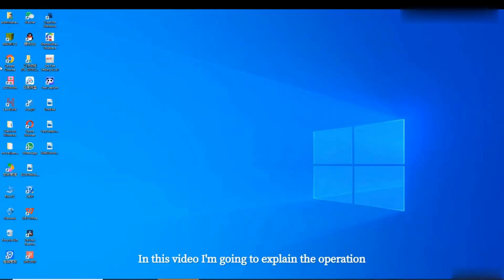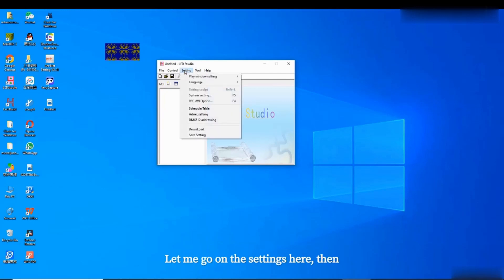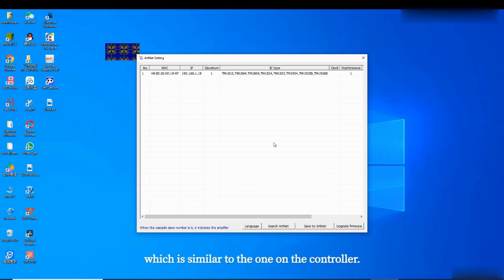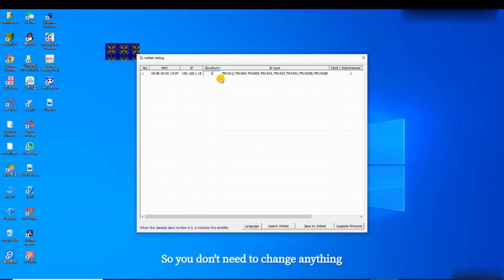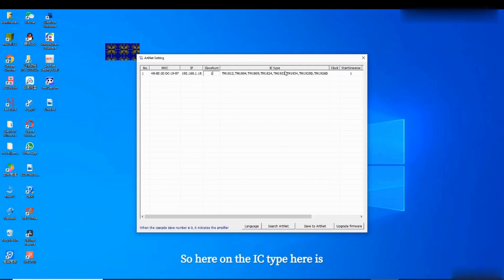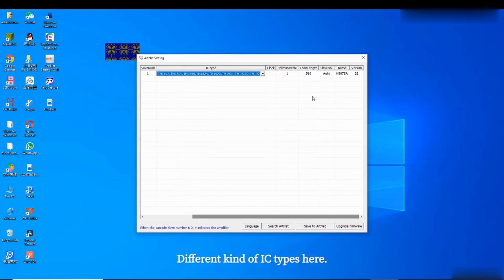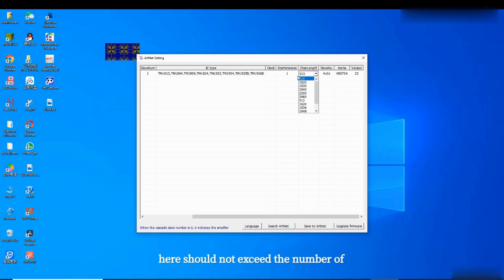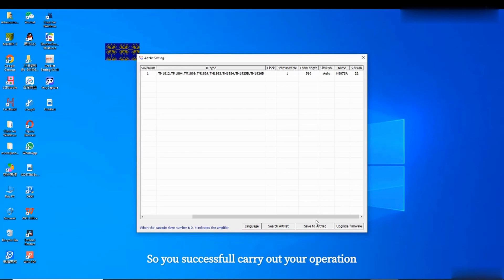H802RA Settings Operation Instructions#LEDSTUDIO#4 PORTS ARTNET DMX SPI controller#online work